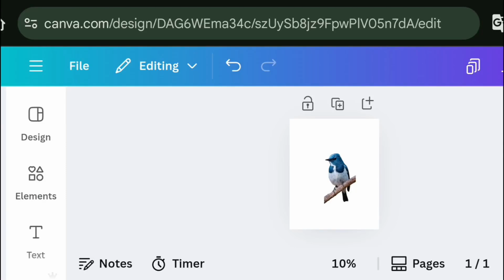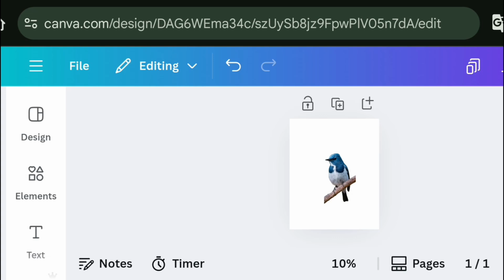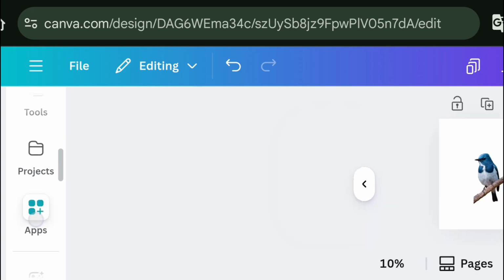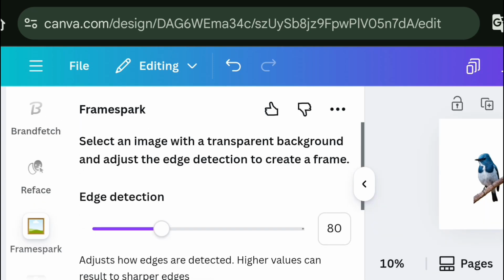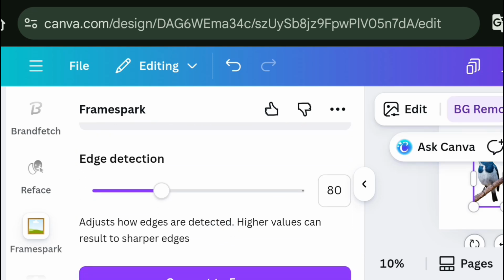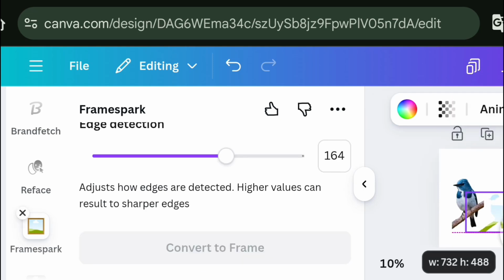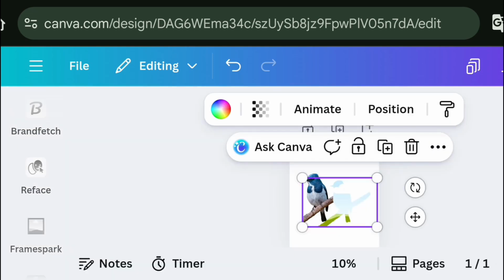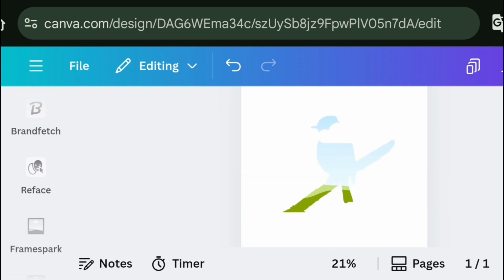How to Make a Custom Frame in Canva | Turn Any Image into a Frame Easily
Learn how to turn any image or shape into a custom frame in Canva using the FrameSpark app. This step-by-step tutorial shows you how to upload your clean isolated shape, remove the background, detect the outline, and convert it into a fully functional custom frame. Discover how to quickly adjust your new frame, resize it, and drop in any photo or design for unique projects.

custom canva frame tutorial, frame spark canva app, make custom frames in canva, convert image to frame canva

0:00 How to Make Custom Frames in Canva
0:21 Using FrameSpark App for Canva
0:40 Converting Shapes into Custom Frames
0:58 Adding Photos to Custom Canva Frames